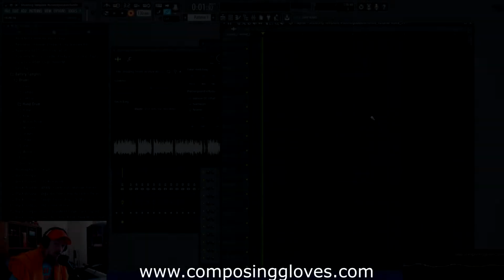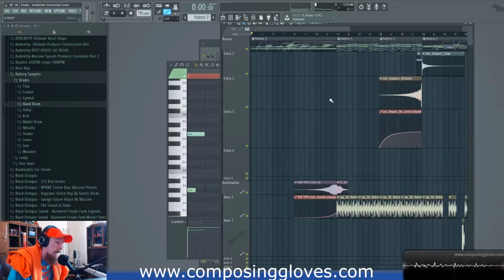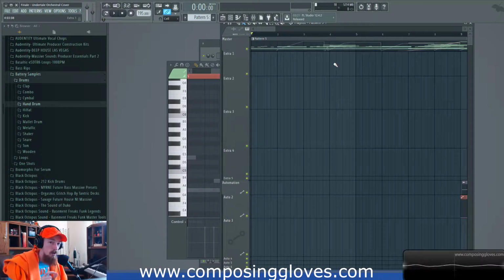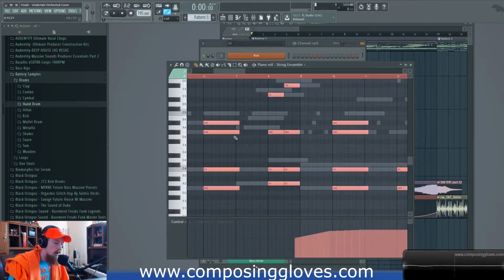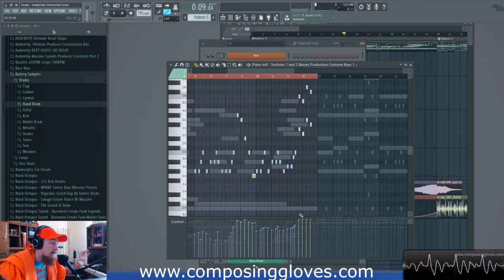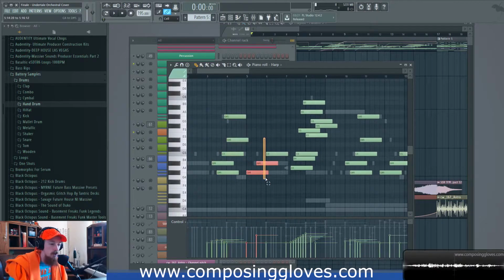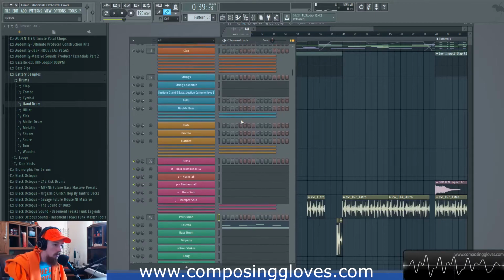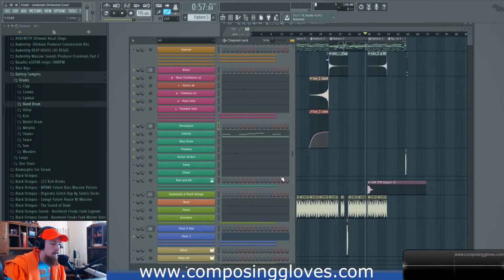25. Realistic Writing and Humanizing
We look at how aspects of programmed tracks that gives them the realistic "human" touch.